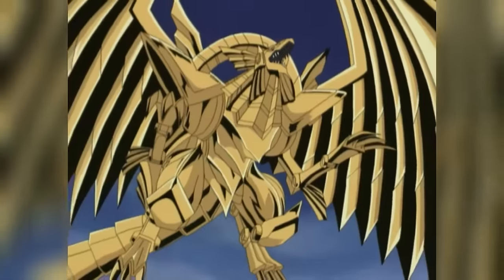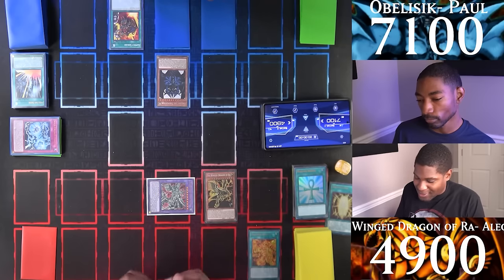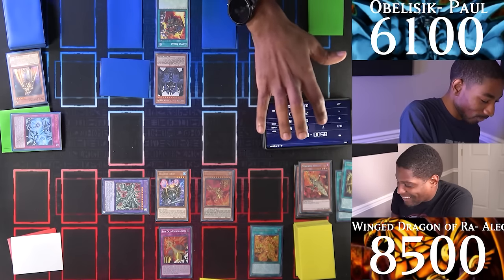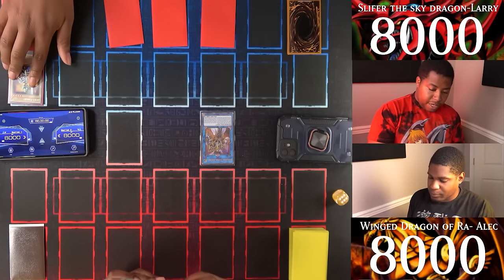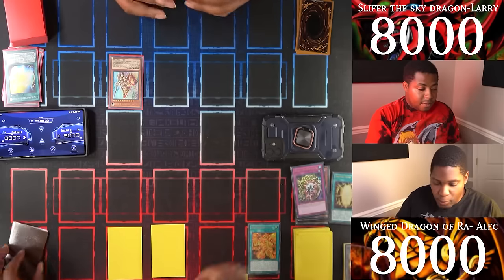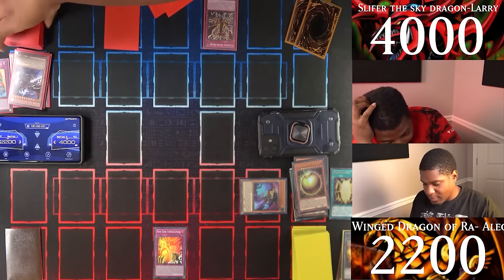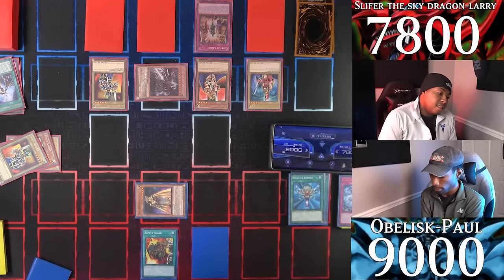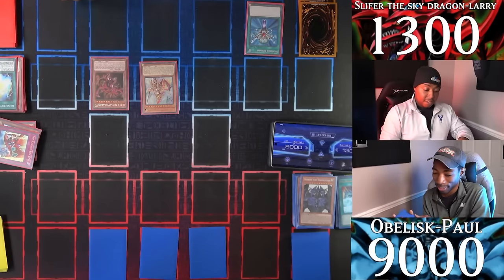3 Egyptian God Card Battle Royale! OBELISK vs SLIFER vs RA Yu-Gi-Oh Duels!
Check out our compilation of all of our Egyptian God Card Duels! See Slifer the Sky Dragon, Obelisk  the Tormentor, and The Winged Dragon of Ra face off to prove who is the strongest Egyptian God. Larry, Paul, and Alec each pilot these decks against one another in a round robin style to test each god against the others.